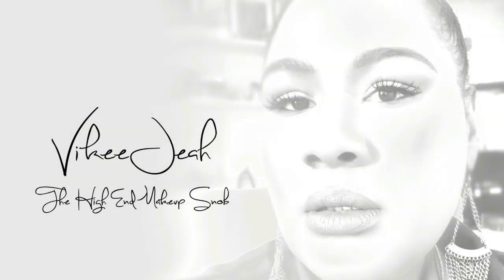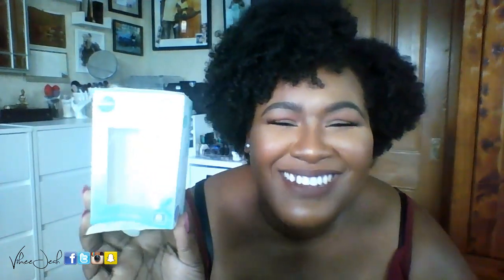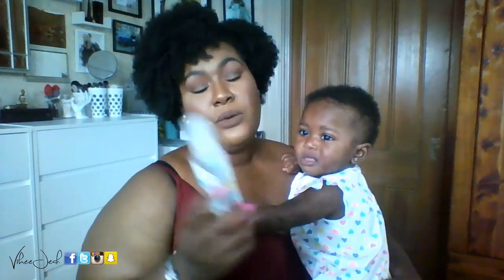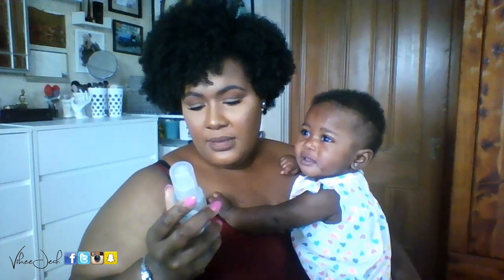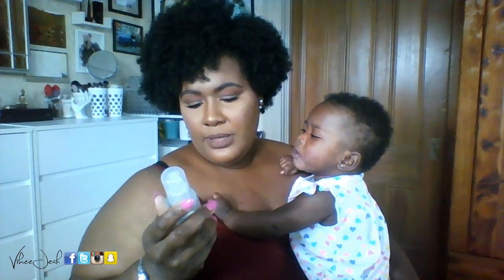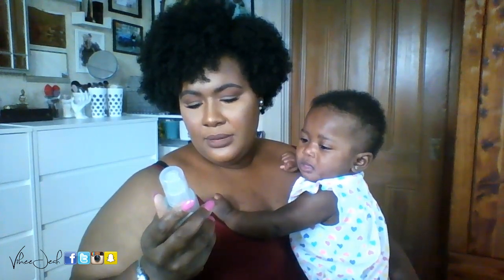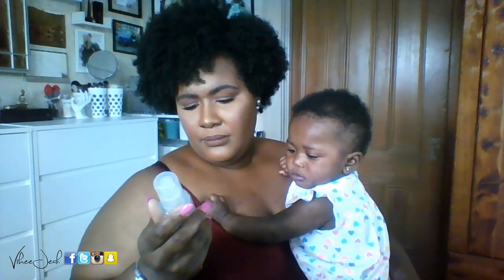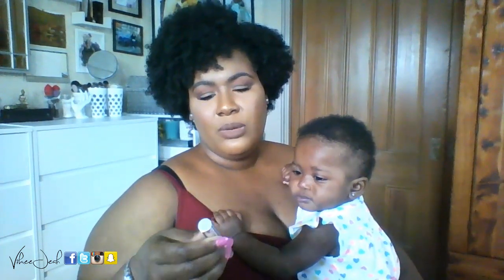Empties Video: Rebuy or Nah? feat. Nalla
Wassup JeahBaes! It's time for another empties video! This time I have a bit of stuff for myself, as well as Nalla, to review. Comment what you've used up this month and what you'll be repurchasing or nah! MORE INFO BELOW